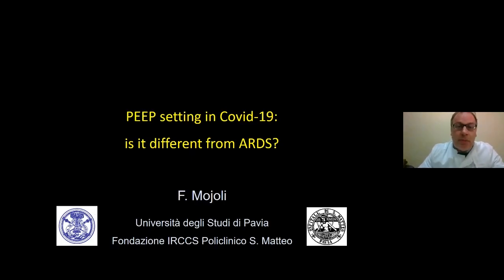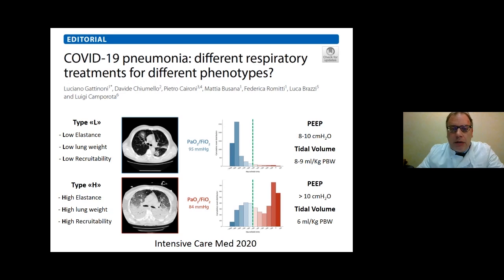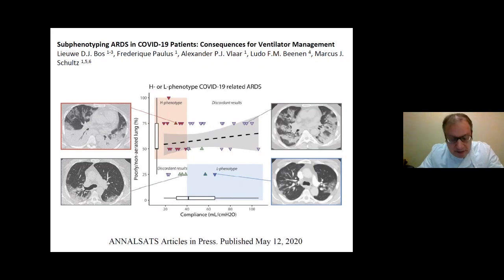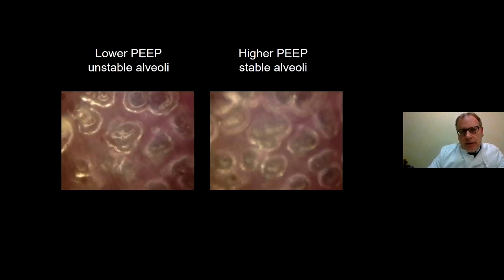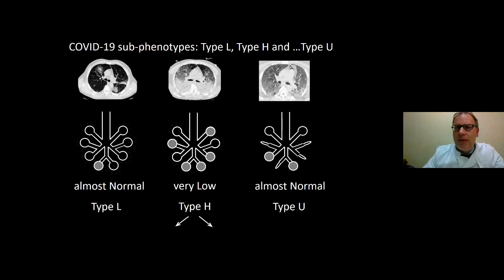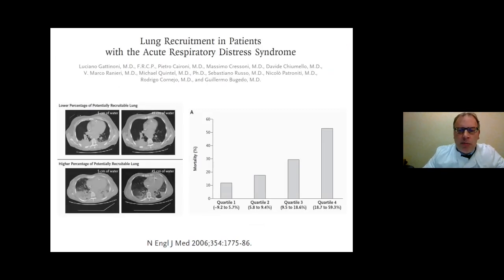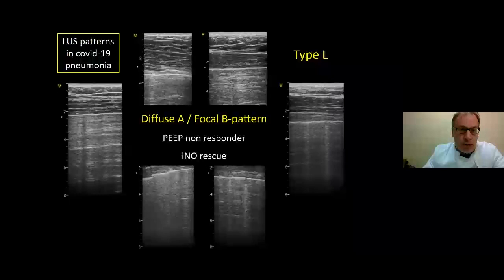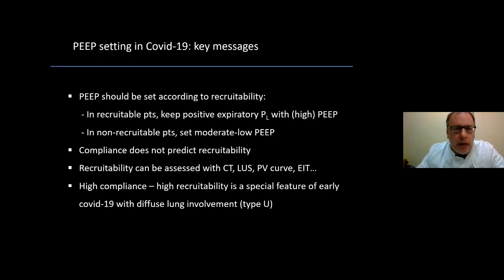PEEP setting in COVID-19 - Is it different from ARDS? (Webinar)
Prof. Francesco Mojoli, Head of the Intensive Care Unit at the University Hospital in Pavia (IT), one of the hotspots of the pandemic, presents his experience with PEEP settings for COVID-19 patients.

This presentation was one of three sessions in our Webinar: Respiratory Support in COVID-19. You can find the other two sessions here: